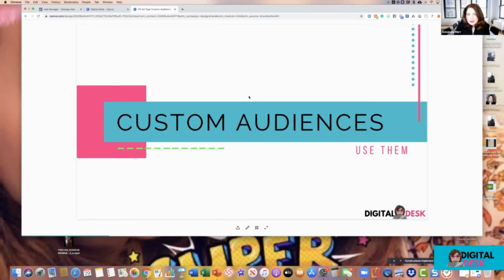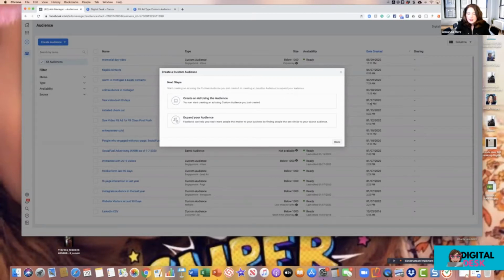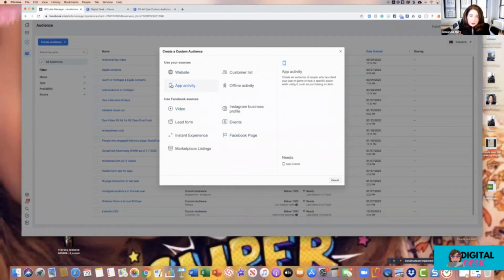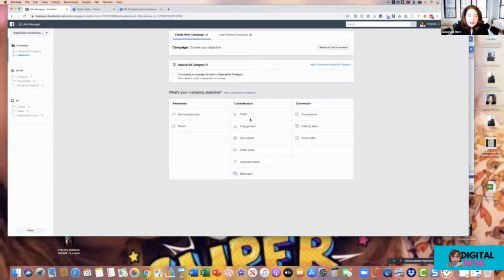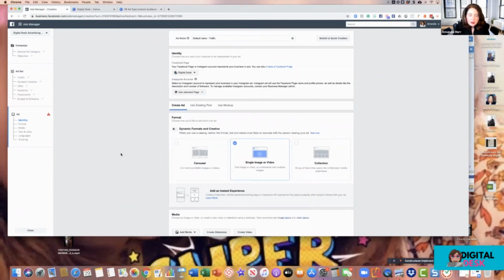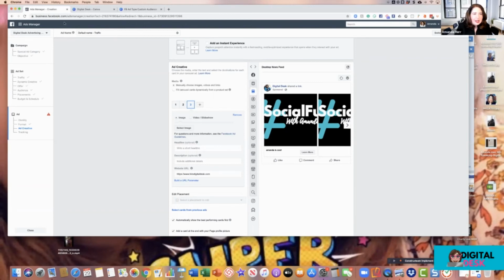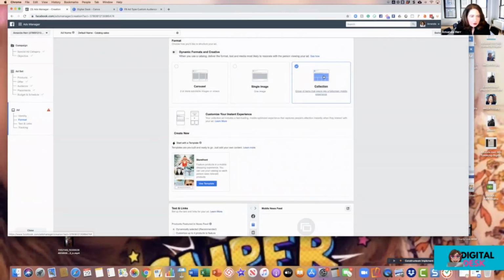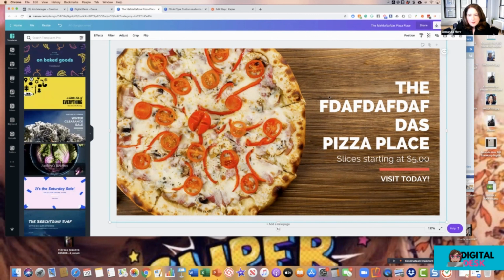FB Ad Types and Custom Audiences - Where Do I Start?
In this free webinar you will learn how to tell the computer that IS Facebook how you want your ad to deliver. When you pick the right ad type and use custom audiences you can drastically cut your advertising spend and dramatically raise your results.  I'll show you how.